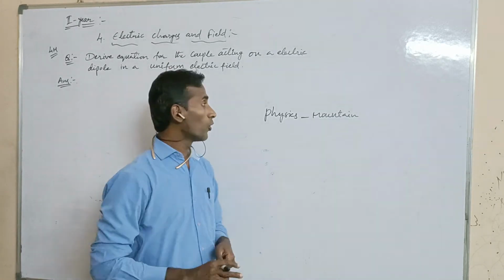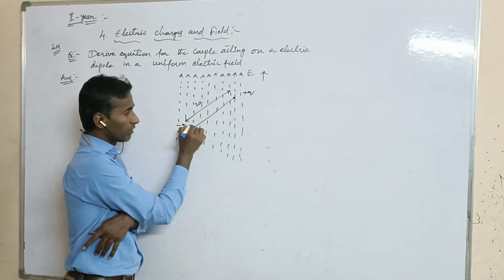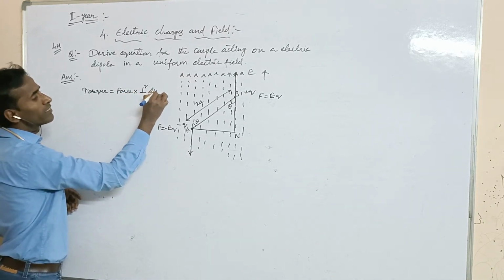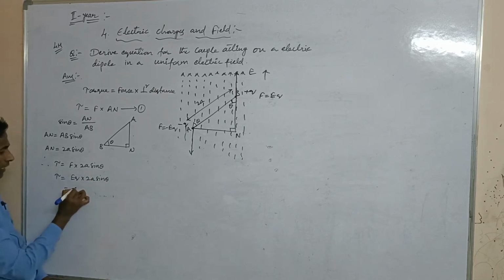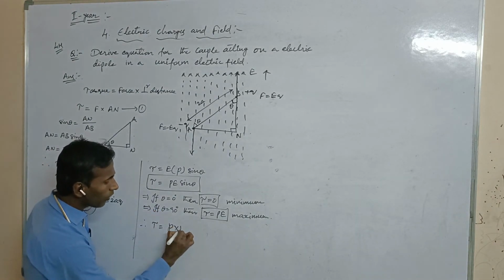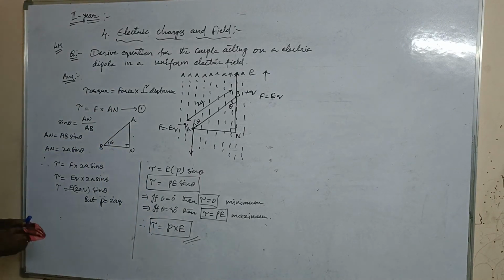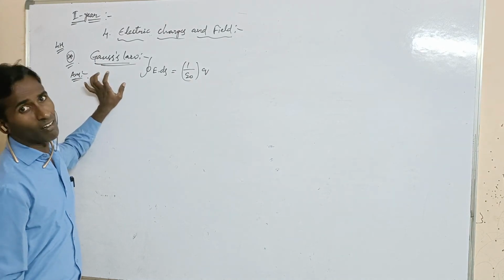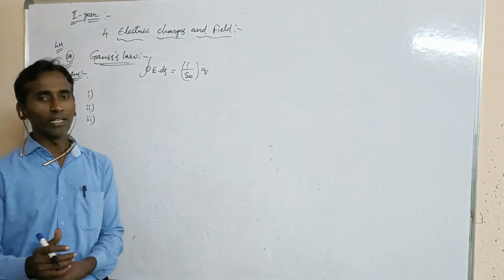Continuation of Electric charges and field.... SAQ'S........ Watch this video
Continuation of Electric charges and field. Must Watch this video